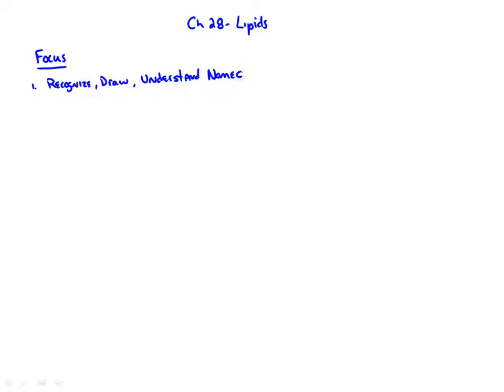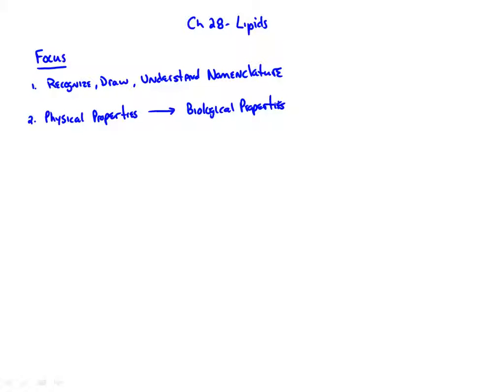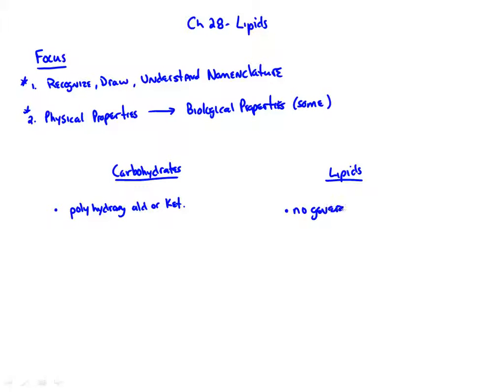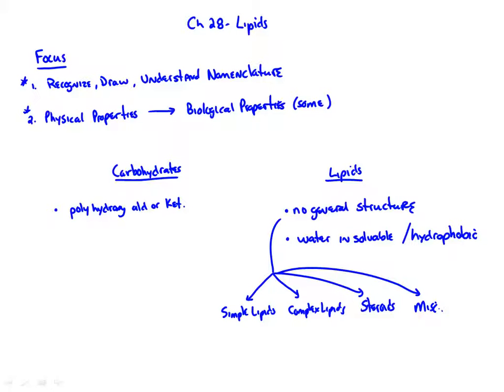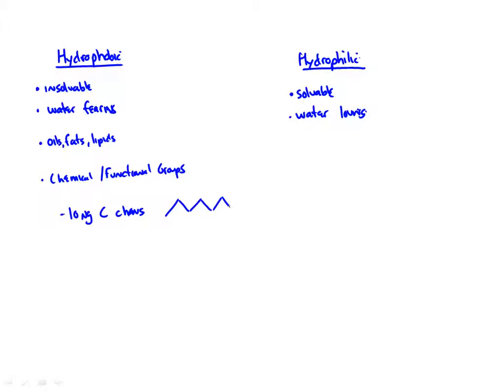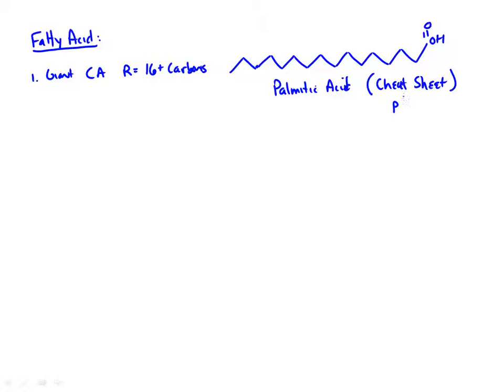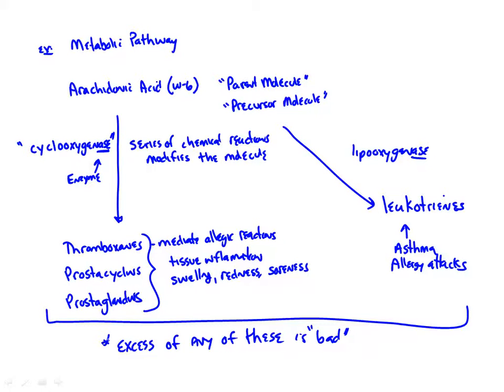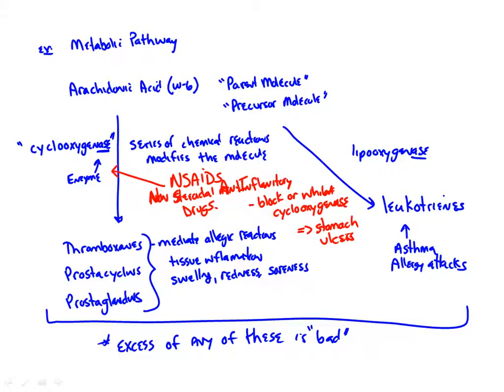3 19 14 che102